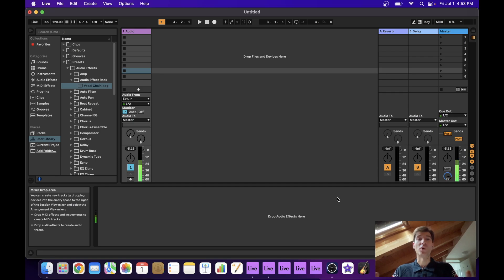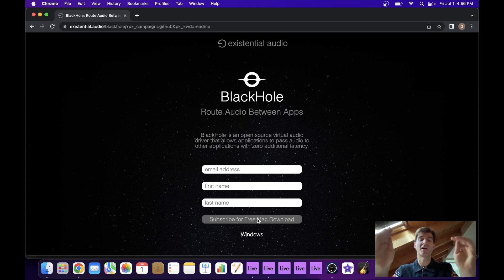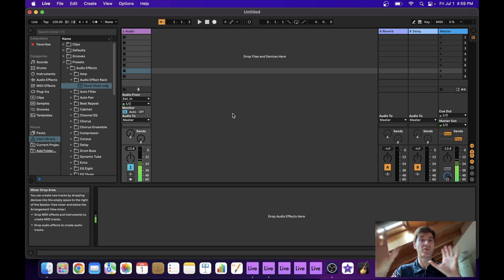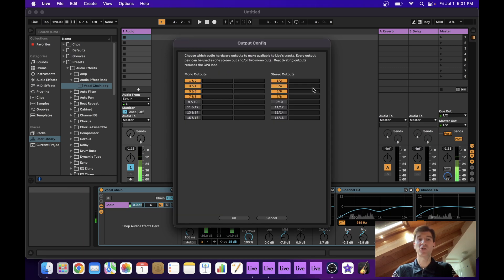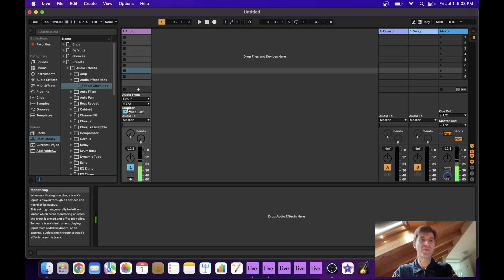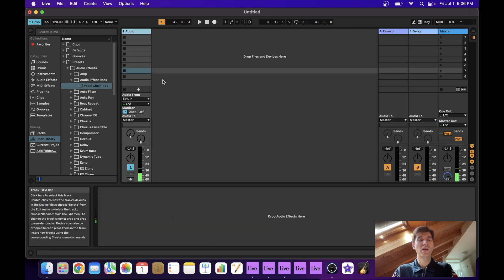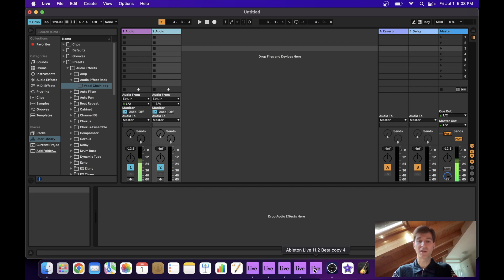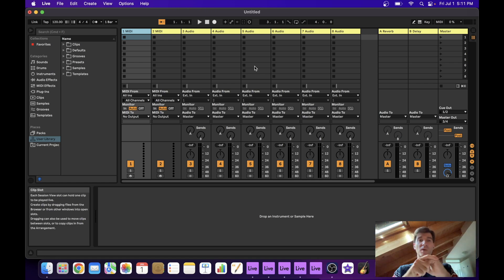Ableton Live 11 Lite Track Limit Workaround: Unlimited Tracks [tips, tricks, hacks, workflow] video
You can work around Ableton Live 11 Lite's 8-track limitation and get unlimited tracks! The workflow is a little bit cumbersome at first but this hack can save you the money you'd have to spend to get the full version of Ableton.

00:00 Intro
00:18 Overview
00:47 The Blackhole Driver
02:22 Multiple Instances of Ableton: PC
02:47 Multiple Instances of Ableton: Mac
03:16 Main Master Project Preferences
03:48 First Extra Project Preferences
05:23 First Extra Project Settings
05:55 Main Master Project Settings
06:14 Recap
06:34 Input Monitoring
06:52 Ableton Link
07:17 Second Extra Project
08:12 Third Extra Project
09:47 Additional Extra Projects
10:16 Renaming Instances
11:09 Alternative Methods
11:48 Outro